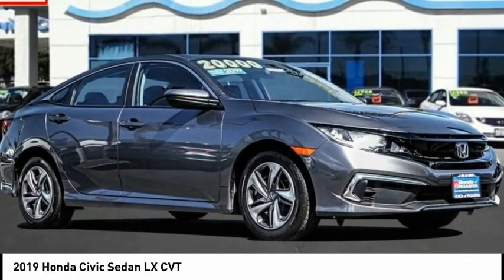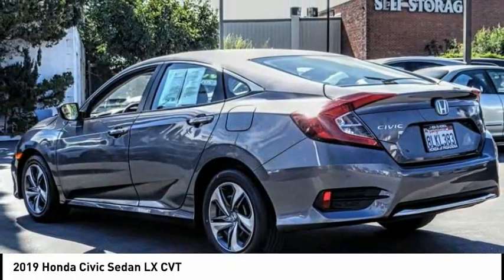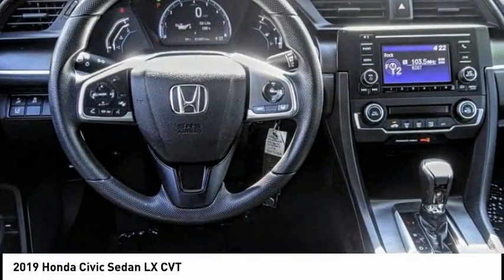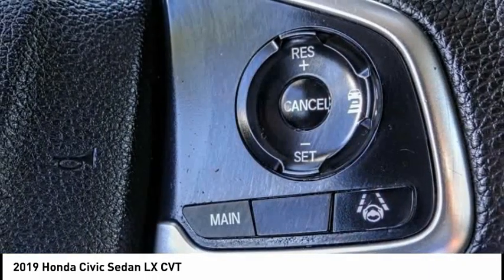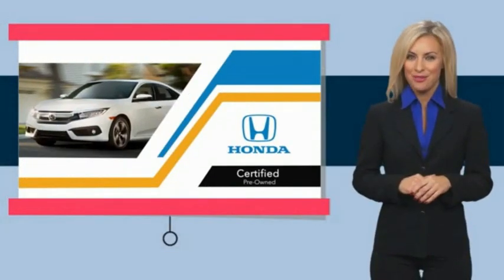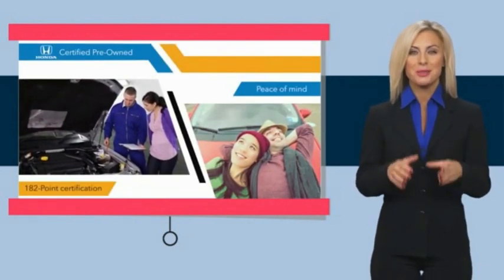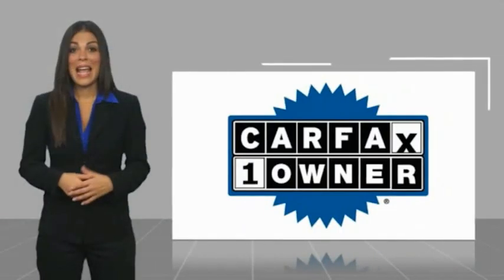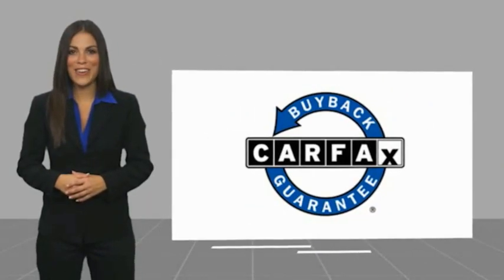2019 Honda Civic Sedan Pasadena Los Angeles Glendale Alhambra Cerritos Orange County 0210308A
2019 Honda Civic Sedan LX CVT

HONDA OF PASADENA IS A NEW AND USED HONDA DEALERSHIP PROUDLY SERVICING LOS ANGELES, PASADENA, GLENDALE, ALHAMBRA, CERRITOS, & ALL NEARBY CITIES. THIS MODERN STEEL METALLIC 2019 Honda CIVIC SEDAN IS EQUIPPED WITH A Engine: 2.0L I-4 DOHC 16-Valve i-VTEC, AUTOMATIC TRANSMISSION, AND RECEIVES AN ESTIMATED 30 City/38 Hwy MPG. CONTACT HONDA OF PASADENA TO SCHEDULE A TEST DRIVE AND TAKE THIS 2019 Honda CIVIC SEDAN HOME TODAY, OR VISIT OUR SHOWROOM CONVENIENTLY LOCATED AT 1965 E. FOOTHILL BLVD, PASADENA, CA 91107. STOCK #: 0210308A | 2019 Honda Civic Sedan LX CVT CARFAX Certified 1-Owner 2019 Honda CIVIC SEDAN LX CVT **Carfax Certified One Owner**, **Dealer Serviced**, ** Carfax One Owner**, **Local Trade**, **Low miles For this Year**, **One Previous Owner**, Honda Certified, PURCHASED AND SERVICED AT HONDA OF PASADENA, TOP 5 VOLUME HONDA CERTIFIED DEALER IN SO.CALIF. 2019 AND 2020. Odometer is 10587 miles below market average! 30/38 City/Highway MPG CARFAX One-Owner. Certified. HondaTrue Certified Details: * Transferable Warranty * Warranty Deductible: $0 * 182 Point Inspection * Limited Warranty: 12 Month/12,000 Mile (whichever comes first) after new car warranty expires or from certified purchase date * Vehicle History * Roadside Assistance * Powertrain Limited Warranty: 84 Month/100,000 Mile (whichever comes first) from original in-service date * Vehicles purchased within New Vehicle Limited Warranty period: extends New Vehicle Limited Warranty to 4 years*/48,000 miles*. Roadside Assistance for the duration of the Certified Pre-Owned Limited Warranty. Up to two complimentary oil changes within the first year of ownership. SiriusXM 90-Day Trial To see more quality vehicles like this one right here just Stock #: 0210308A | VIN: 19XFC2F68KE208016 | 2019 Honda Civic Sedan LX CVT Honda of Pasadena AT HONDA OF PASADENA, OUR GOAL IS TO SELL THE BEST VEHICLES AT THE LOWEST PRICES AND TREAT OUR CUSTOMERS WITH RESPECT. AS A CALIFORNIA HONDA DEALER, WE BELIEVE WHEN YOU CHOOSE HONDA OF PASADENA YOU ARE MAKING THE RIGHT CHOICE.